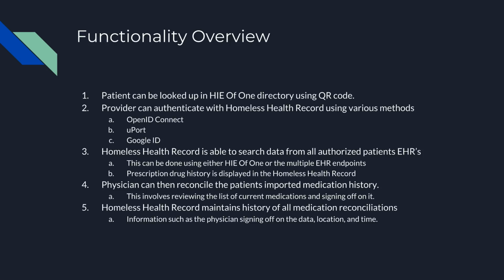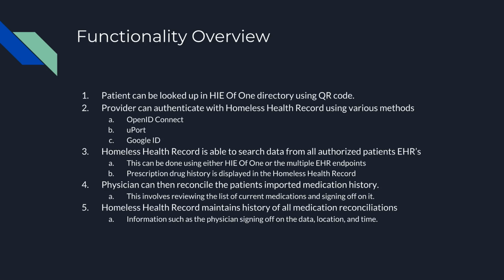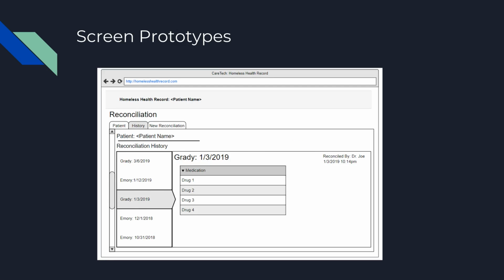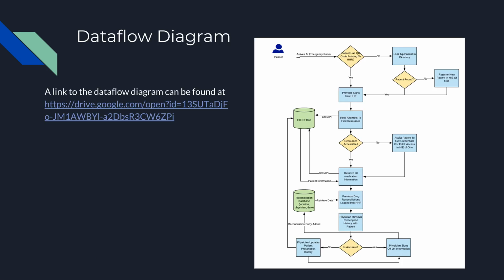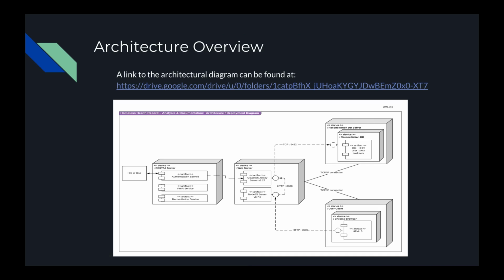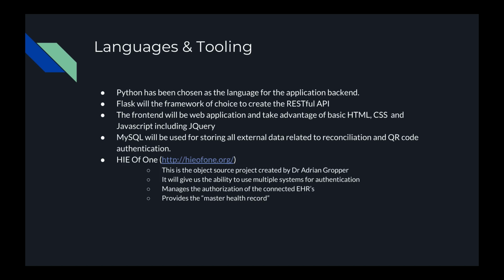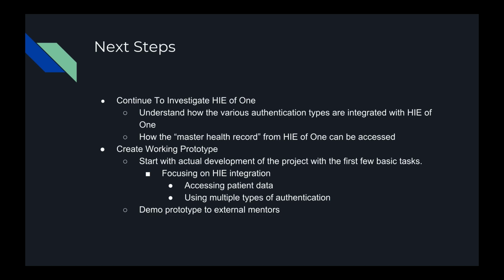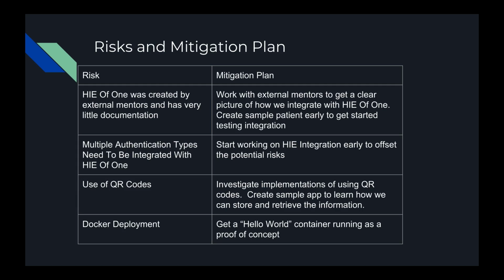deliverable2 video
CareTech - Deliverable 2